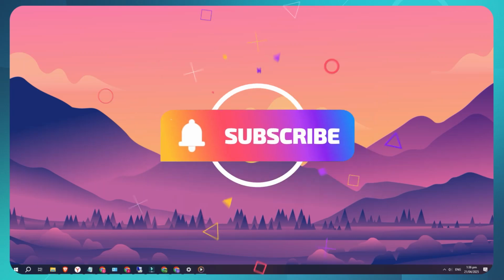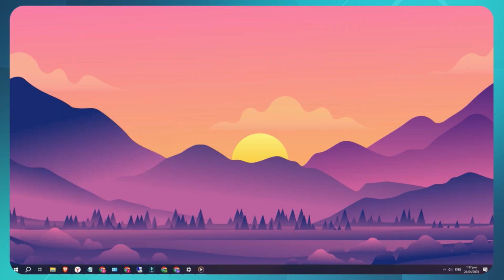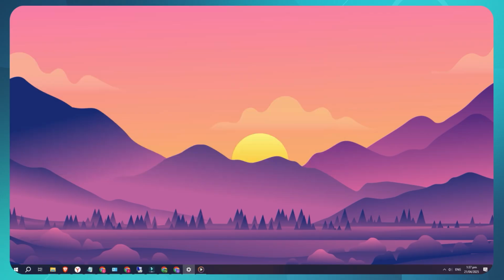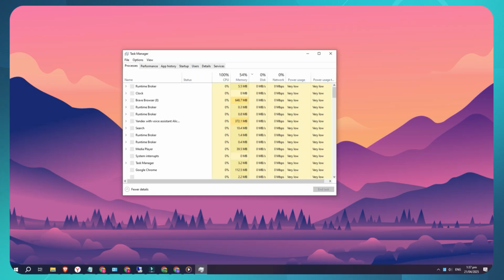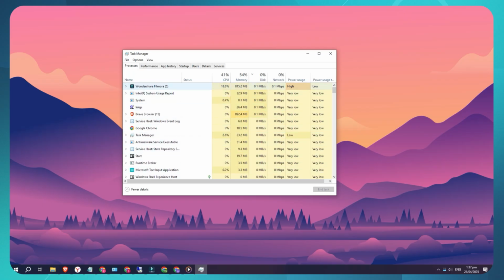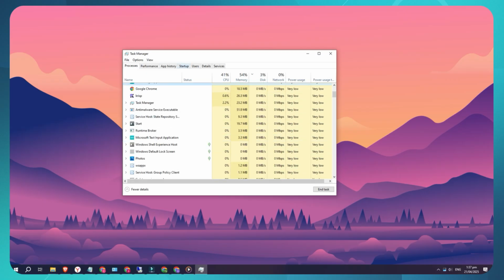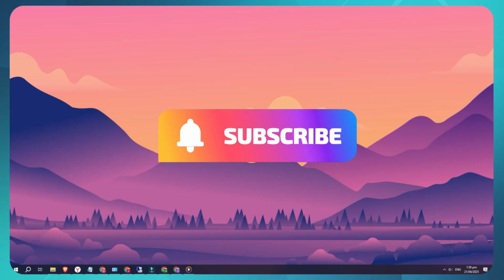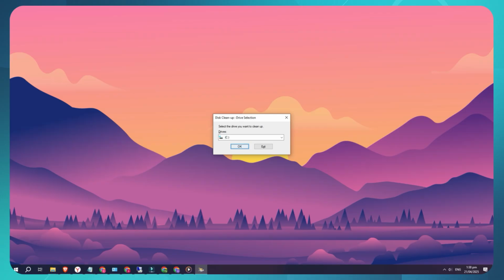How to Clear RAM on Windows 10 – Speed Up PC Instantly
Thank you! How to Clear RAM on Windows 10 – Speed Up Your PC Instantly

Is your computer running slow or lagging? In this quick tutorial, you’ll learn how to clear RAM on Windows 10 to boost speed and improve performance. Whether you're gaming, editing, or just browsing, freeing up memory can make a huge difference.

⚙️ What You’ll Learn:
✅ How to check RAM usage in Task Manager
✅ How to close background apps and processes
✅ Tips to clear RAM without restarting your PC
✅ Best tools to optimize memory usage
✅ Bonus tips to reduce RAM load in the future

🚀 Why Clear RAM?
Too many apps running in the background can eat up your memory, causing slow performance. By clearing RAM, you can improve system responsiveness and keep your PC running smoothly.

📲 Works on:
✔️ Laptops & desktops running Windows 10
✔️ Low-end and high-performance systems